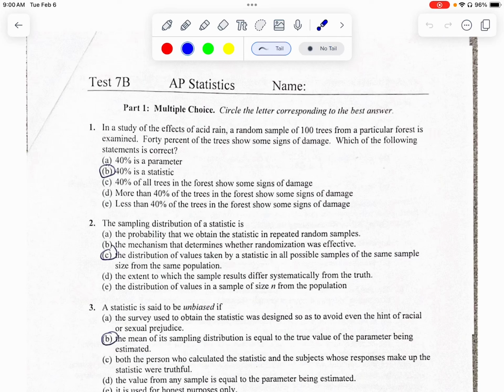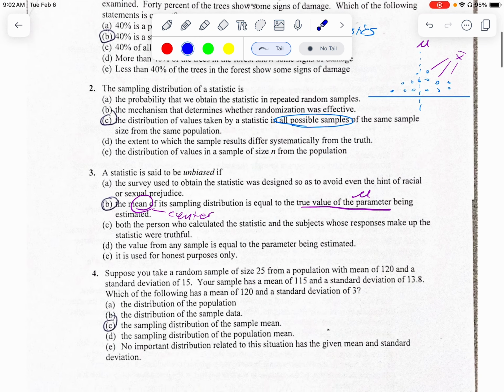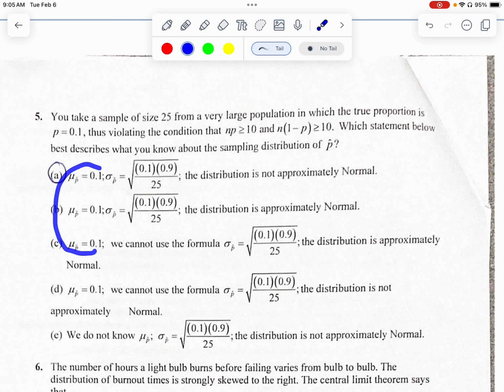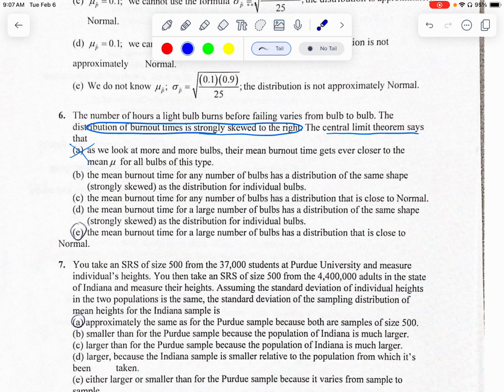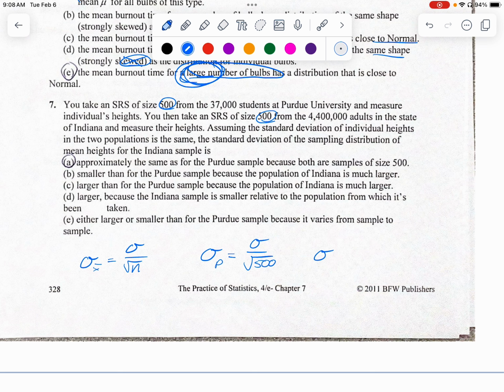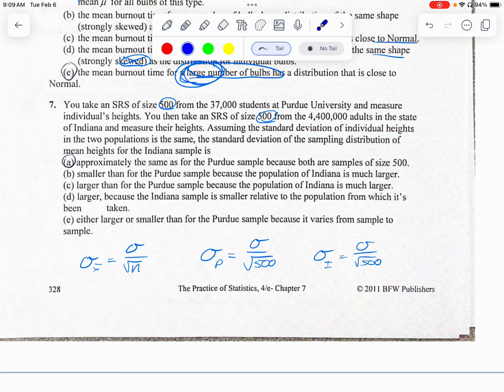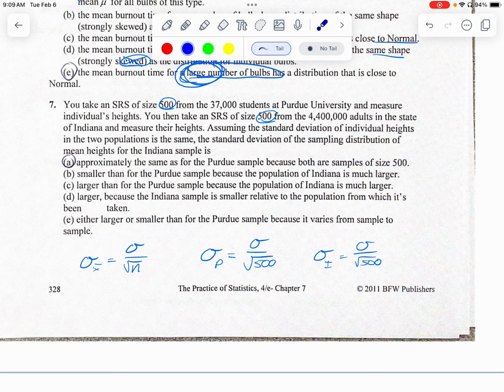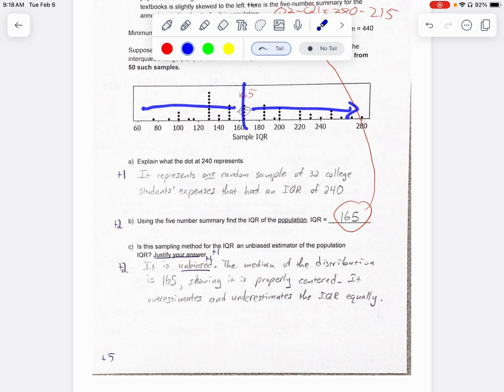Ch 8 Test Form B Solution Video